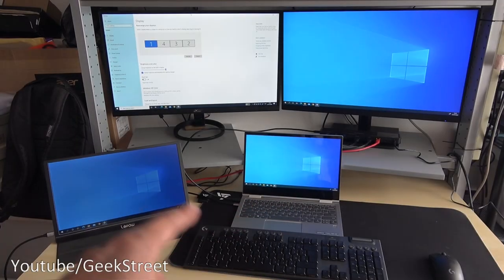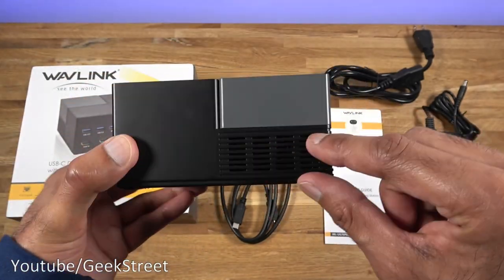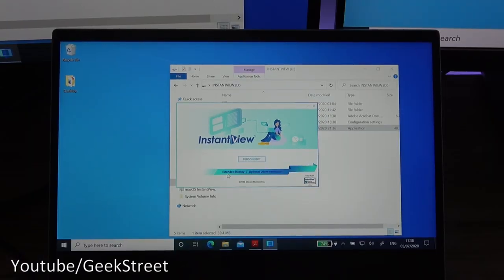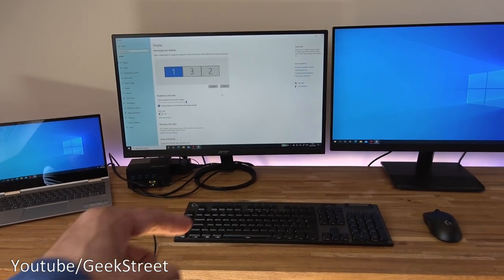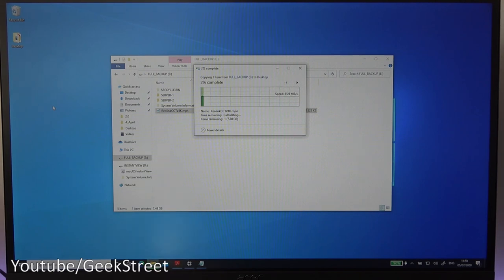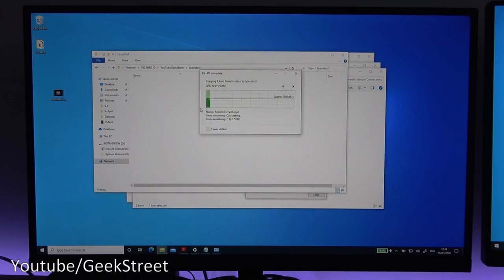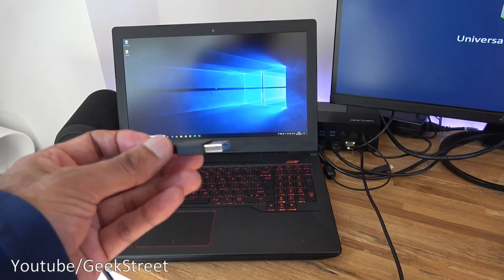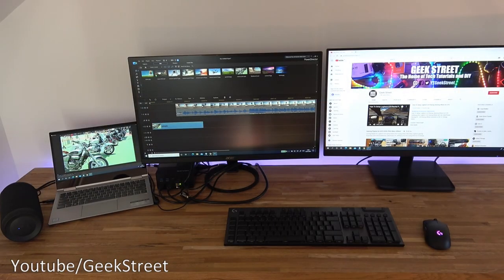WAVLINK USB 3.0 Dual Screen Docking Station Unboxing and Setup | Working From Home Essential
Working from Home Essential Dual Screen Docking Station from WAVLINK USB 3.0
Unboxing and setupof the WAVLINK docking station.  Very impressed with the functionality from this docking station - fast charging capability, dual screen support, 4K capability and Type C to USB connectivity from docking station to laptop

Very easy to setup and use and quick installation of drivers for monitors.  Great use for home office environment and to setup your office workstation desk.

WAVLINK USB C Universal Docking Station with Dual HDMI Display Single 4K or Dual 1080p,Driver Free,Power Delivery for Your Type-C Laptop(4xUSB Ports,Gigabit Ethernet, Audio)

Other similar products from WAVLINK

Content TIMESTAMP
00:00 Intro
00:15 Unboxing
01:55 Look at the WAVLINK Docking station
02:40 Connecting up the Docking station
02:55 Monitor and laptop connection
03:29 Additional Drive storage on the Docking station
04:20 Driver installation for extending display onto monitors
05:59 Advance Settings
06:20 Desk Setup
07:03 Performance test of data transfer via Docking Station
09:33 Laptop charging from docking station
09:52 Fast Charge USB Port
10:28 Ethernet connectivity performance test
11:38 4K Demo capability
12:30 Audio Demo
13:06 Connecting different laptop with no thunderbolt connectivity
14:03 4K capability
14:43 4 screen connection via Docking station
15:13 Final Summary